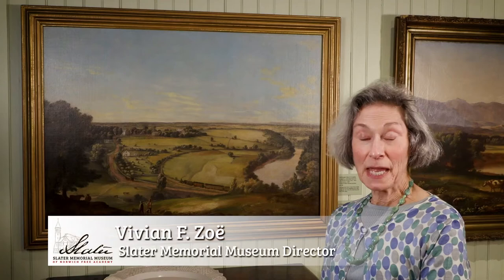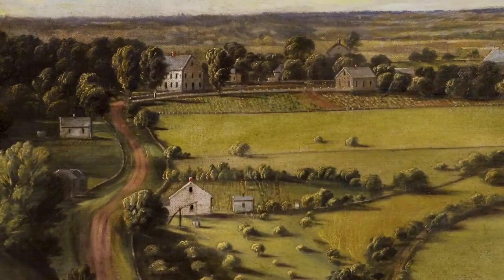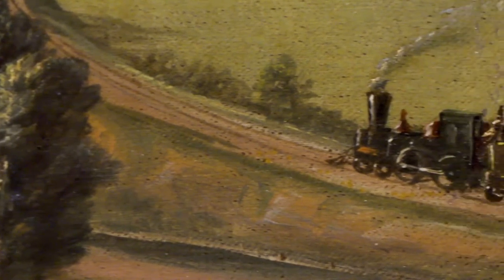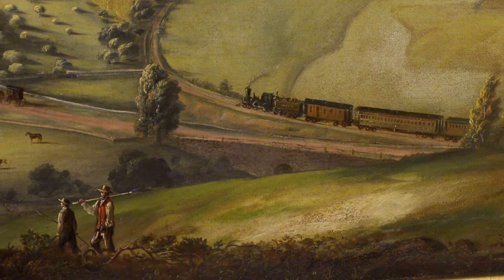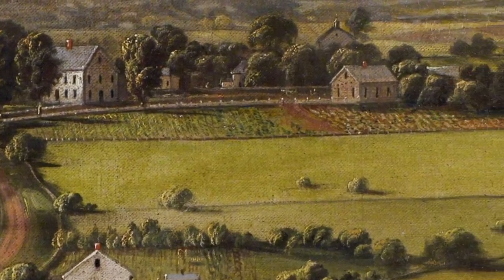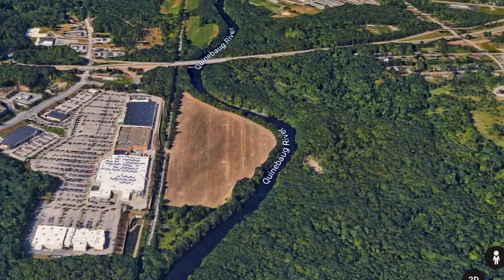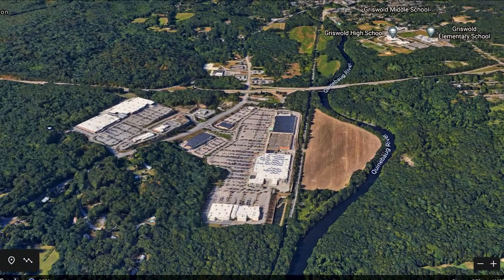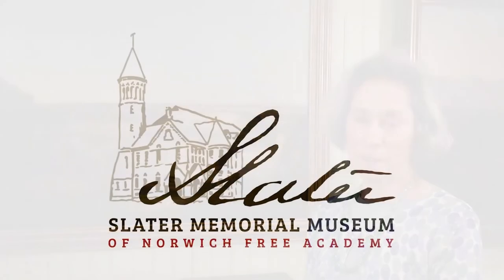The Slater Memorial Museum of Norwich, Connecticut joins the RestoreOurEarth Art Museum Project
The Slater Memorial Museum of Norwich, Connecticut joins the RestoreOurEarth Art Museum Project with the work of John Denison Crocker in Edward Tracy Farm @slatermemorialmuseum